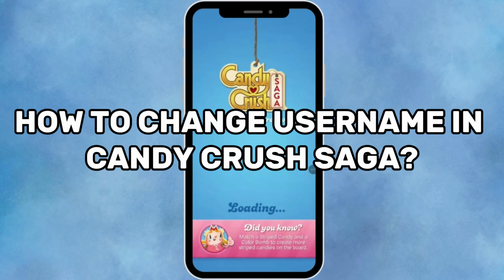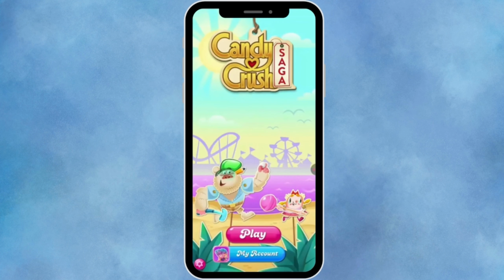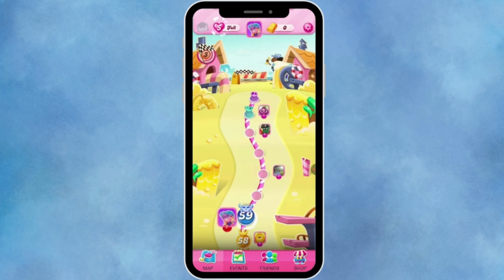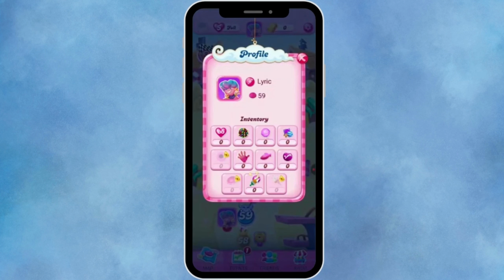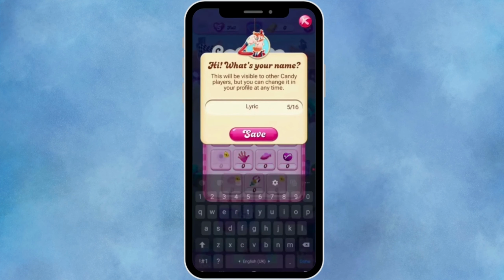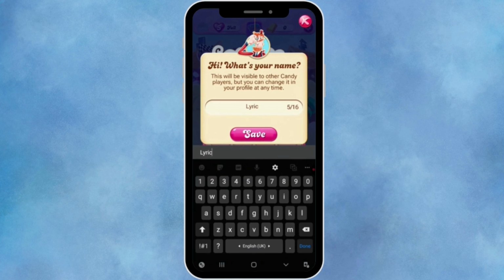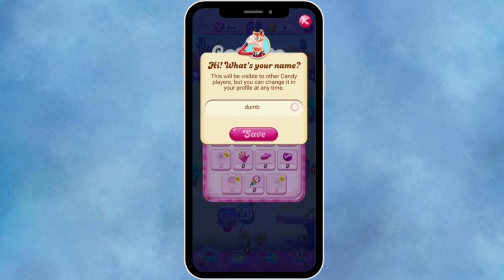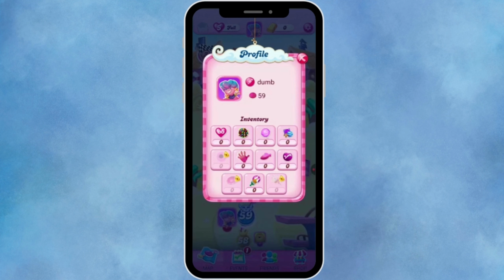How to Change Username in Candy Crush Saga 2025?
Want to update your in-game name? In this quick and easy guide, we’ll show you how to change username in Candy Crush Saga so you can personalize your profile. Whether you want to pick a catchy new nickname or update your account after connecting to Facebook or King.com, we’ll take you step-by-step through the settings. Changing your username is simple and can help you stand out on the leaderboard and among your Candy Crush friends.